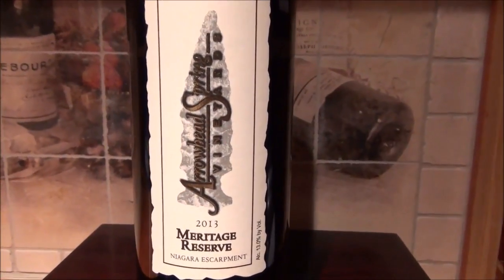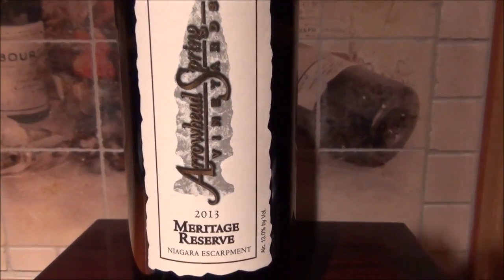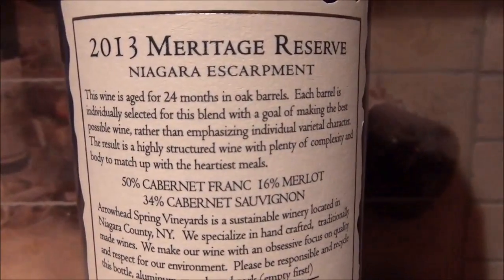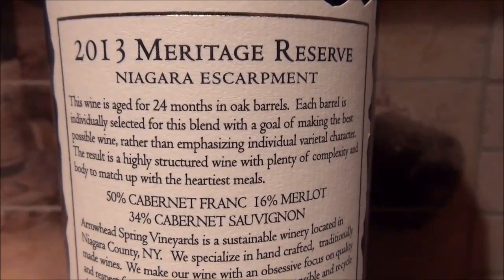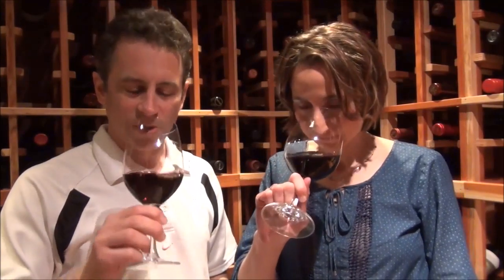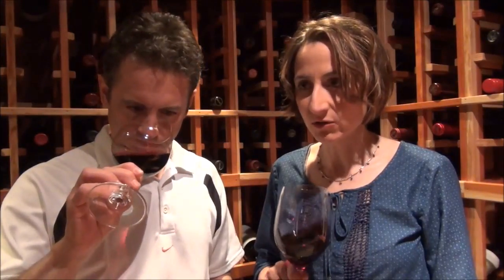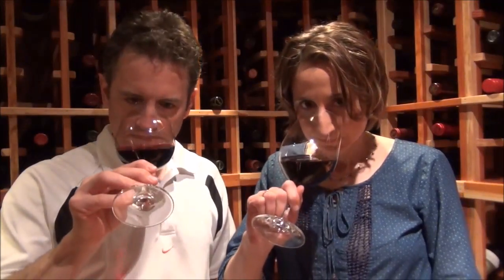Wine Tasting: Arrowhead Spring Vineyards 2013 Meritage Reserve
The Niagara Region is known for exceptional wine and in this video Leah and David try a meritage from Arrowhead Spring Vineyards in Lockport, New York.  Comprised of Cabernet Franc, Cabernet Sauvignon and Merlot this is a fairly complex medium dry and medium bodied red wine.  At just under $25 it is an excellent representation of the quality of wines that can come from the Niagara region.